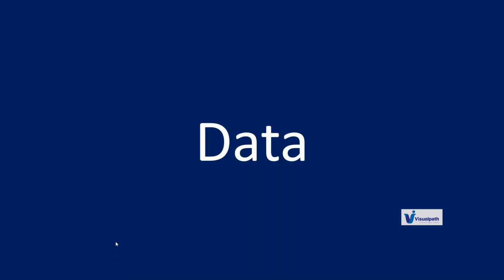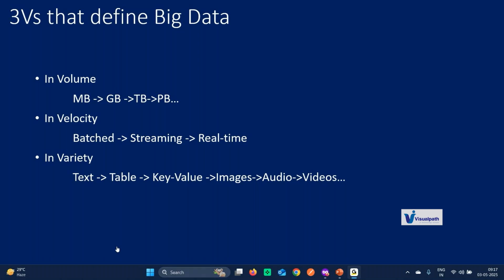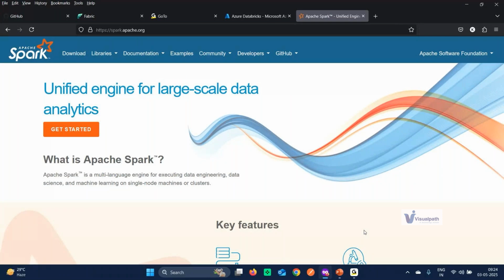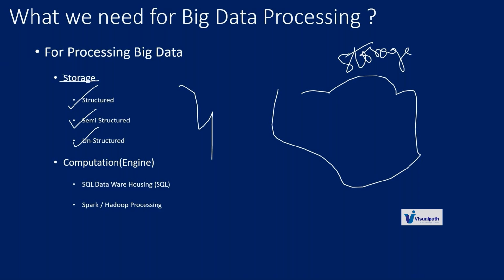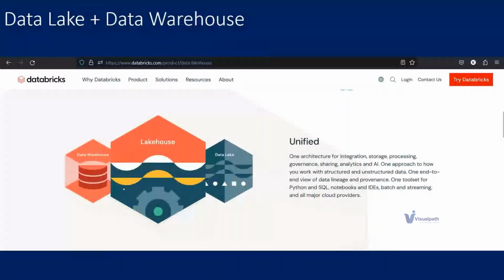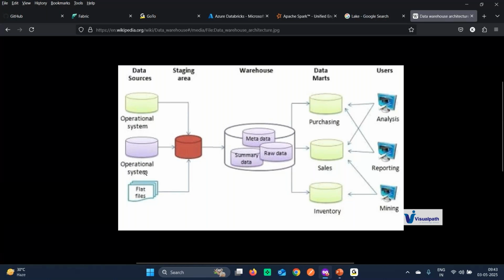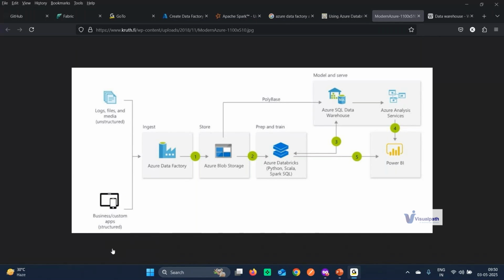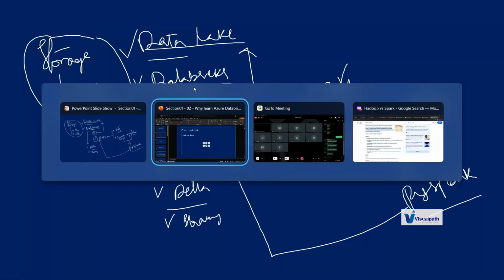Why Azure Databricks is a Game Changer for Data Engineers - Visualpath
Learn Azure Databricks the fast and easy way! Whether you're an aspiring data engineer, a data analyst, or a cloud computing enthusiast, this video will give you a clear understanding of how Azure Databricks works, why it’s important, and how to use it with real-world data.

Azure Databricks combines the power of Apache Spark and Azure Cloud to handle massive data workloads efficiently. In this video, we’ll explore its architecture, features, real-world use cases, and even walk through a demo to get you started with your first Databricks workspace.

👉 What you’ll learn:

Introduction to Azure Databricks
Spark and Databricks: What’s the connection?
How Databricks fits into the Azure ecosystem
Use cases: ETL, Machine Learning, Real-Time Analytics
Architecture overview
Hands-on demo & tips for new users

Differences between Databricks, Synapse & HDInsight

👨‍💻 Ideal for:
Data Engineers
Cloud Architects
ML Practitioners
Beginners in Big Data
Azure enthusiasts